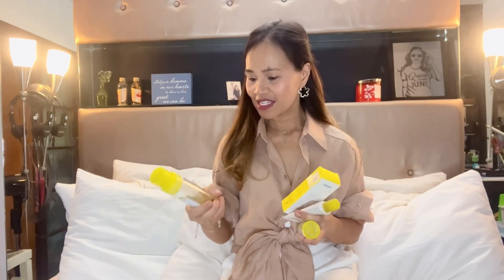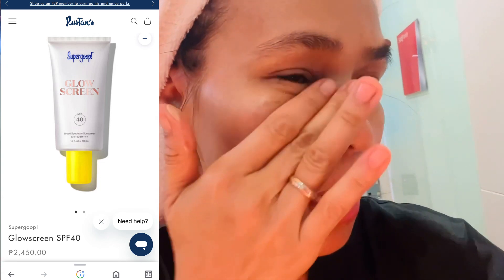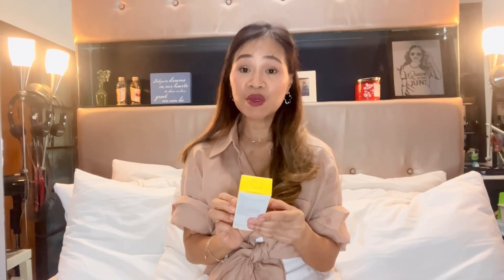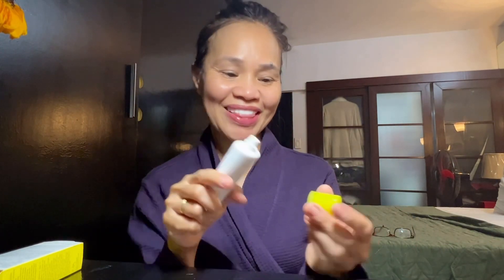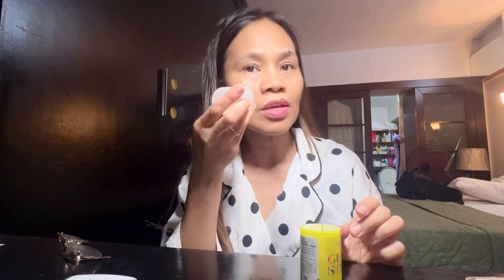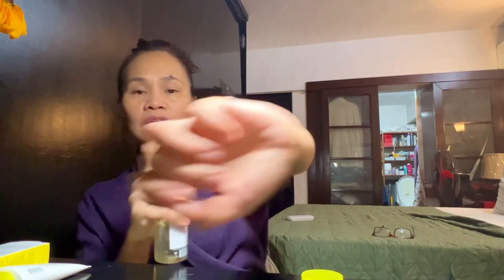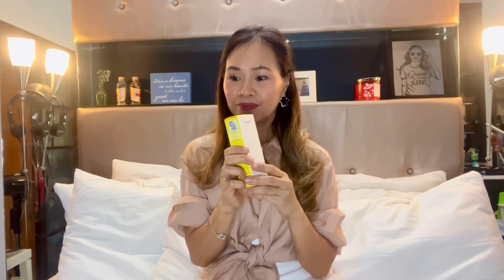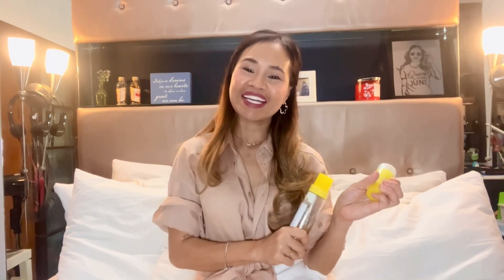Supergoof Sunscreen Review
Please watch my video if you are interested to know the different sunscreen products of supergoof.